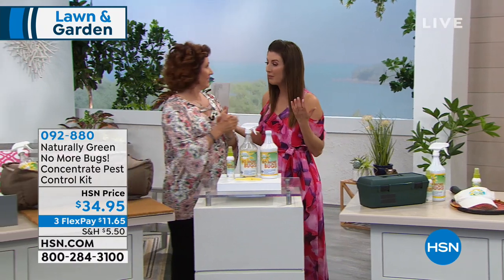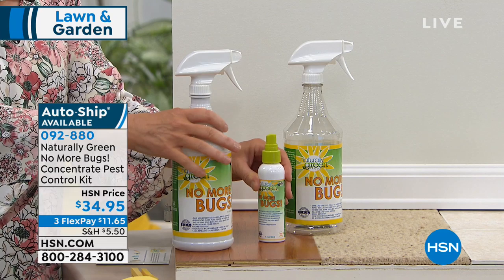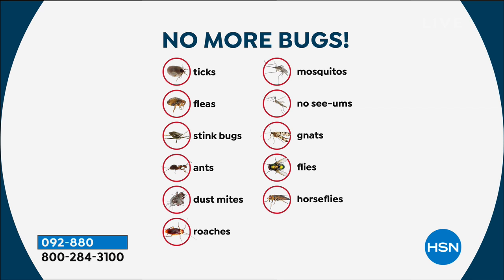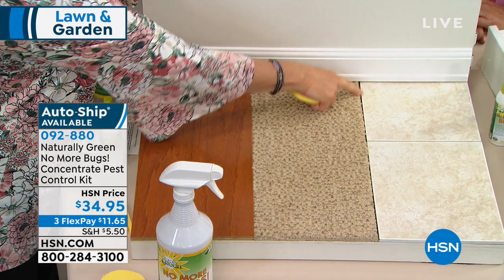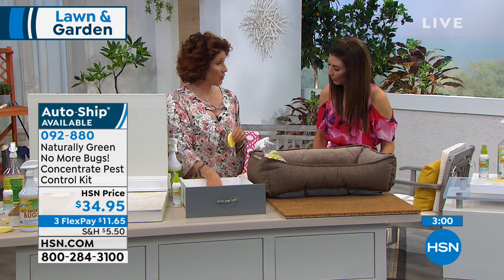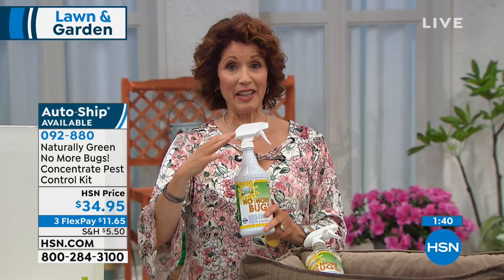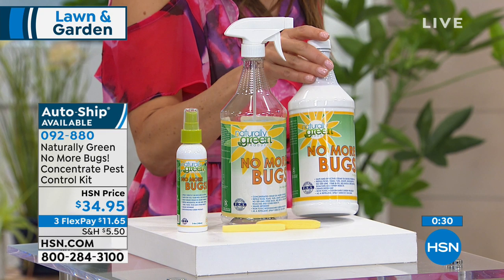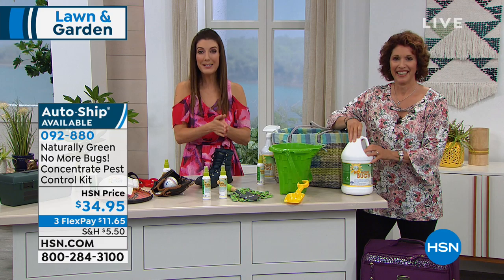Naturally Green Products No More Bugs! Concentrate Pest ...